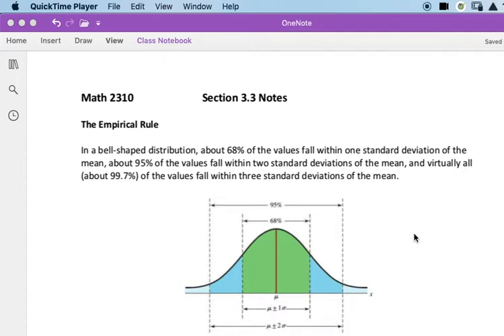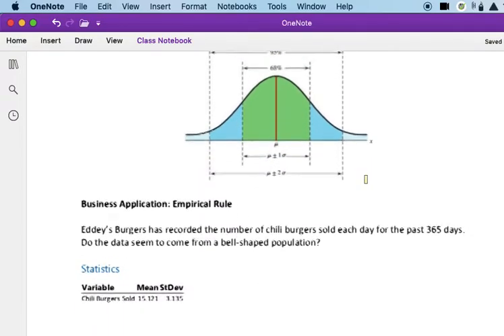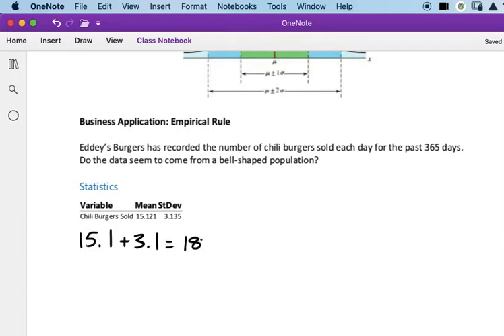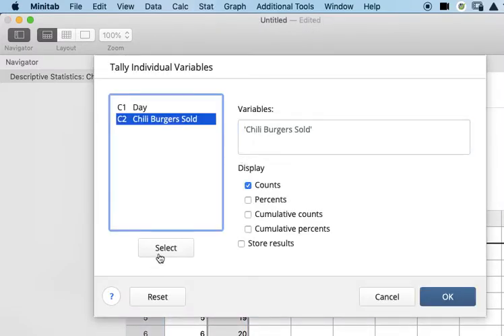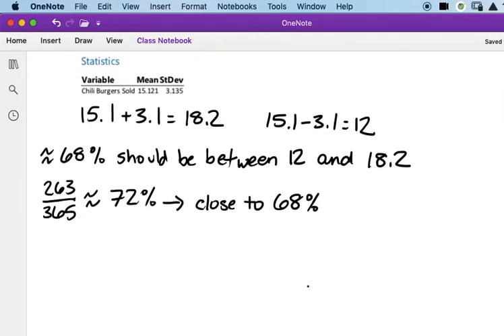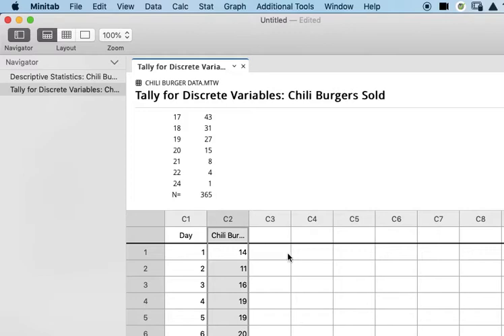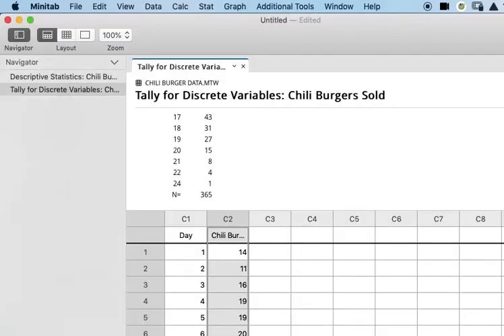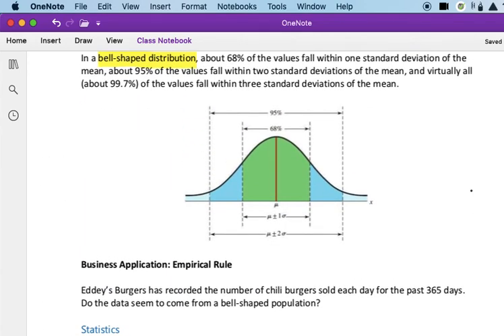Section 3.3 Part 1